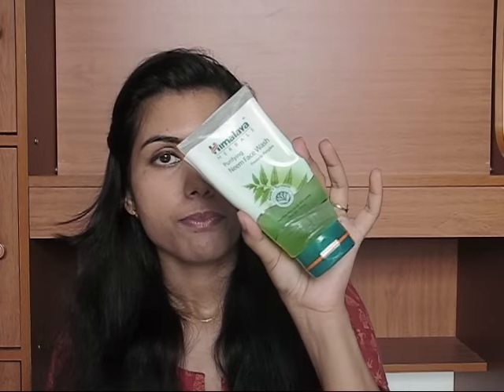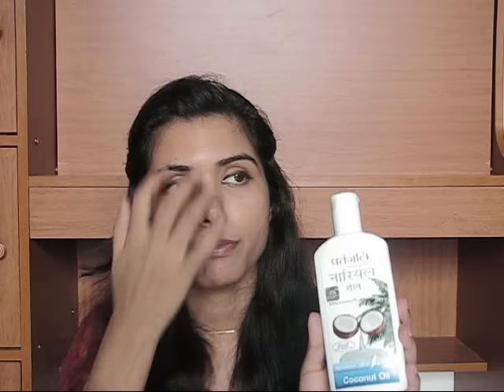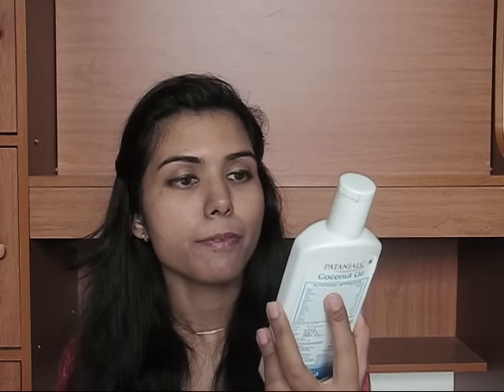Day to Night Skin Care Routine 2015 | omnistyles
Hey everyone! :)

Hope you like it, do let me know in comment :)

♥♥♥DIY Videos:♥♥♥

♥♥♥Review Videos:♥♥♥

♥♥♥Haul Videos:♥♥♥